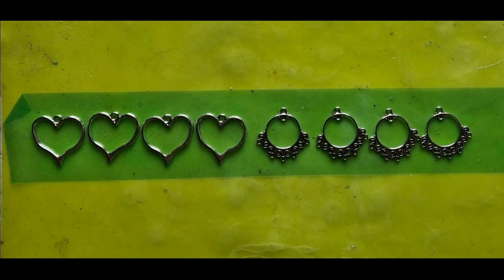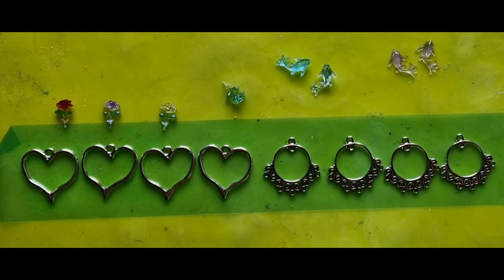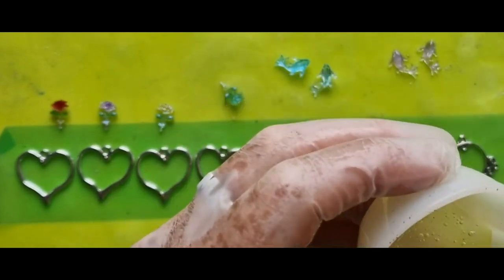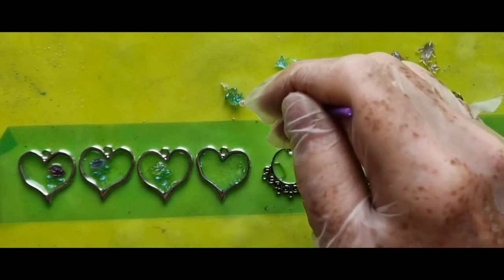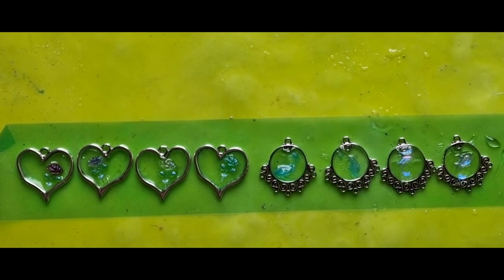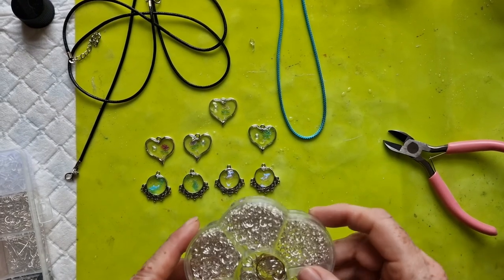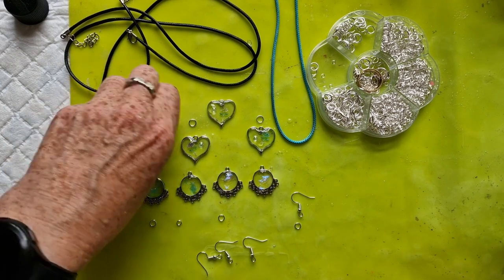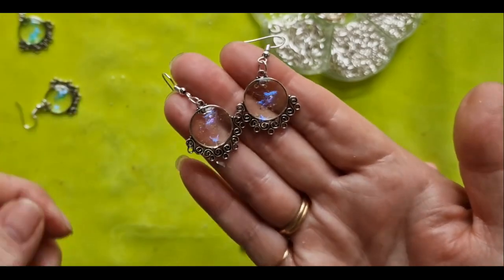Lets make earrings and necklaces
jewellery making bits, UV touch are from amazon
UV resin is from Teexpert